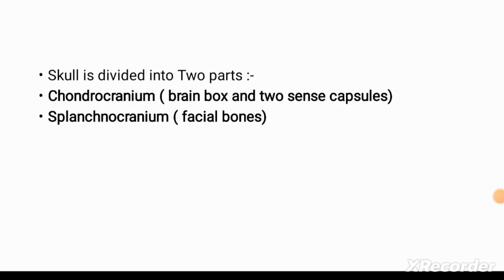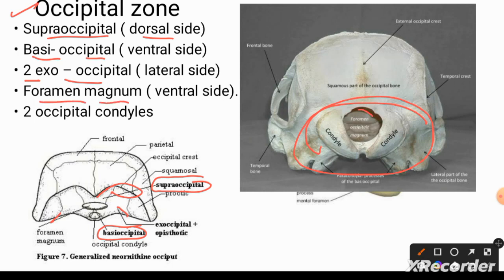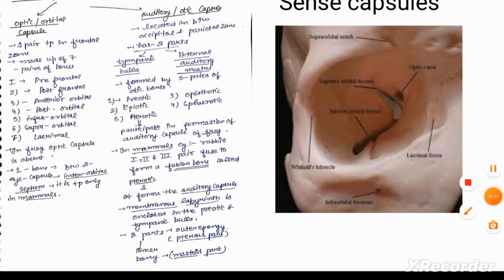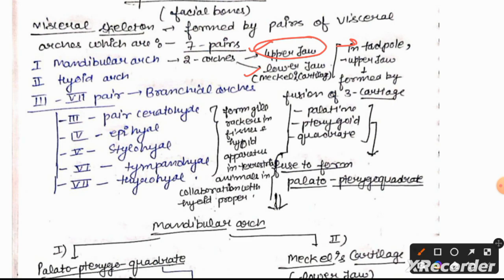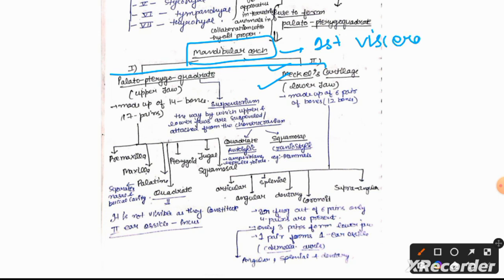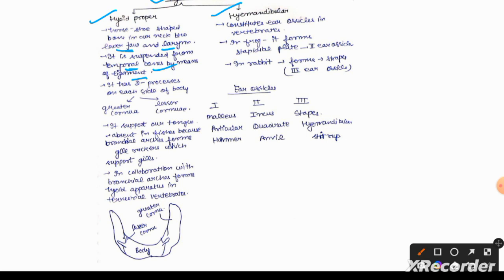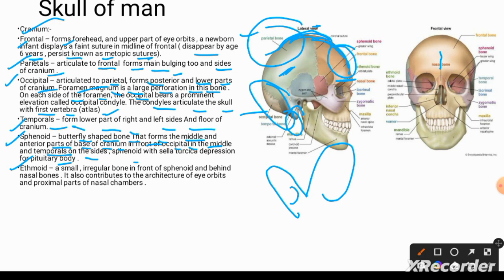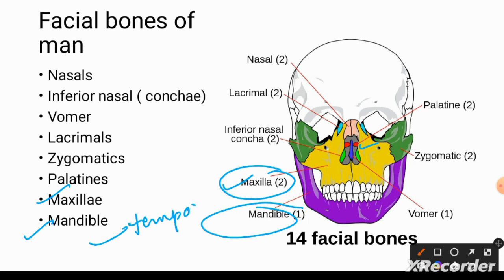skull bones, splachnocranium, Chondrocranium, Visceral arches #